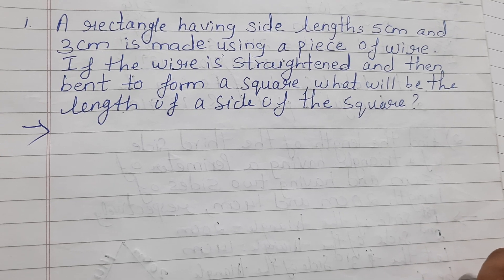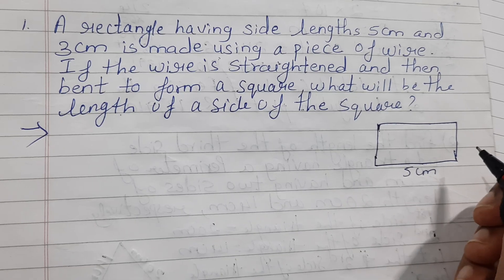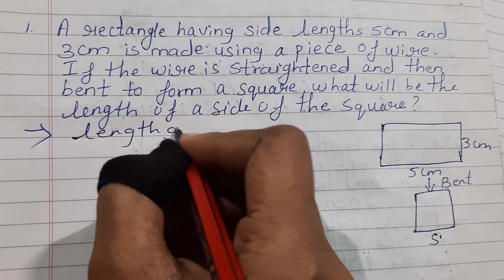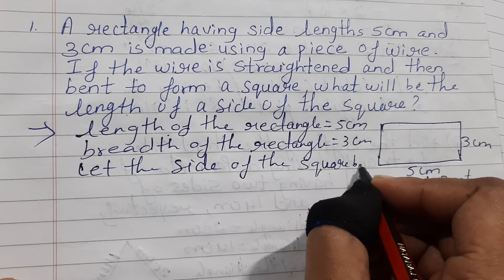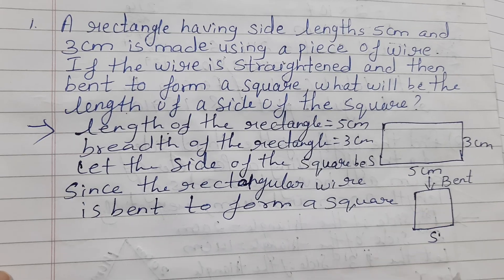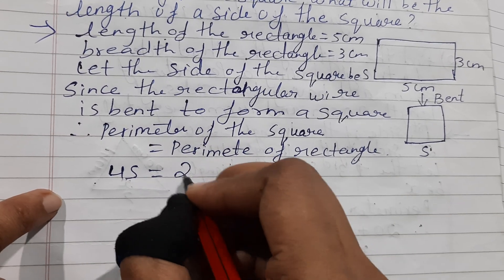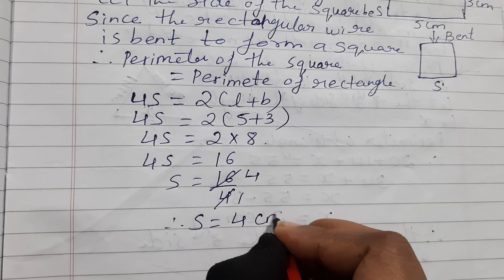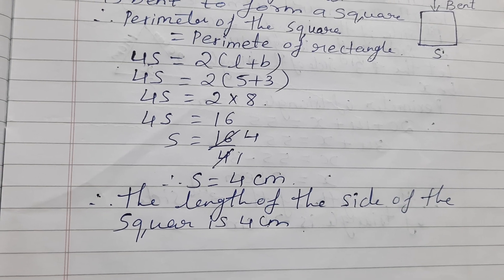A rectangle having side lengths 5 cm and 3 cm is made using a piece of wire. If the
2. A rectangle having side lengths 5 cm and 3 cm is made using a piece of wire. If the wire is straightened and then bent to form a square, what will be the length of a side of the square?